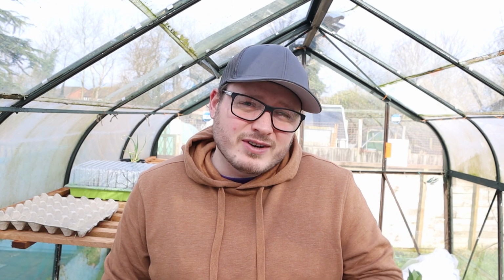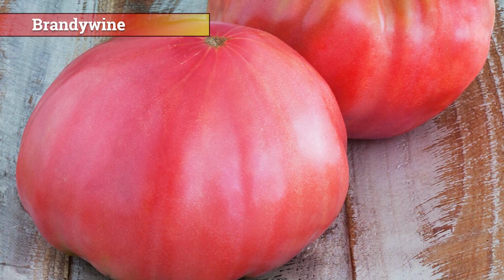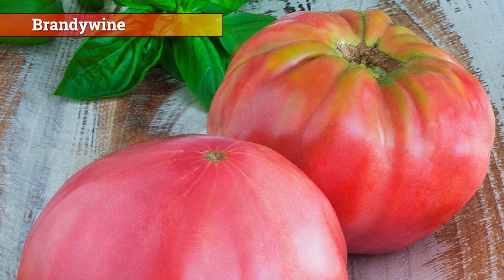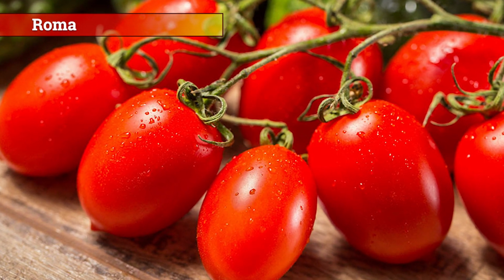TOP 5 Tomato Varieties To Grow At Home!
Today on Grow It I've got my top 5 tomato varieties to grow from seed.

There’s a number of factors to take into consideration when you’re choosing your tomato seeds such as whether you want to grow them inside a greenhouse or just outdoors, or you might base your choice on the size of tomato.

I've got my favourite types of each tomato here:

Heirloom Tomatoes
Beef Tomatoes
Plum Tomatoes
Cherry Tomatoes
Classic Tomatoes

Mr Fothergill's Tomato Red Cherry Seeds
Johnsons Tomato Sungold F1 Seeds
Johnsons Tomato Roma VF Seeds
Biodegradable Cardboard Pots - 100 Pack

I've got loads of great tomato videos coming over the next couple of weeks with guides on how to grow tomatoes from seed, how to feed tomatoes with my 2021 tomato food comparison experiment and loads more, don't forget to subscribe and check out all of my other great gardening videos to get the most out of your plants this year!